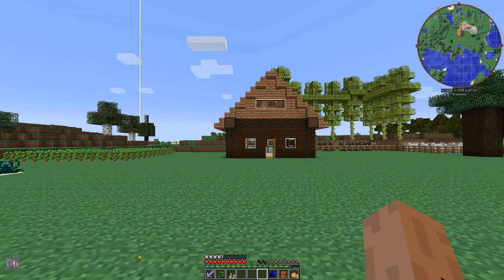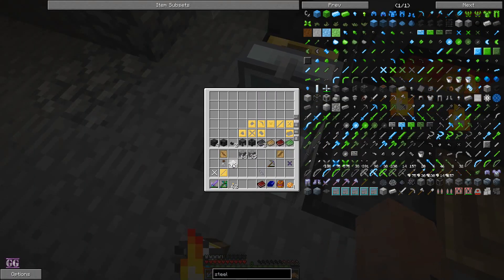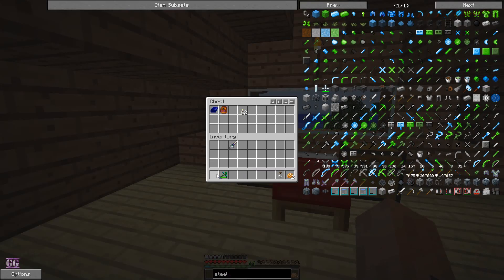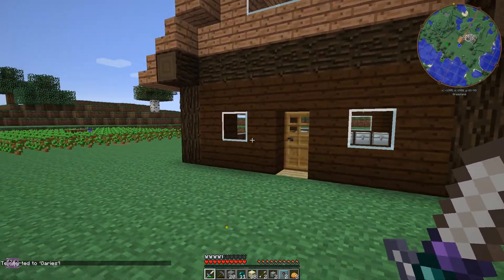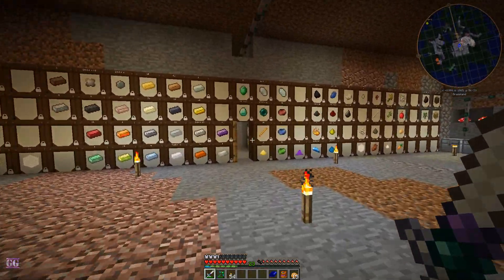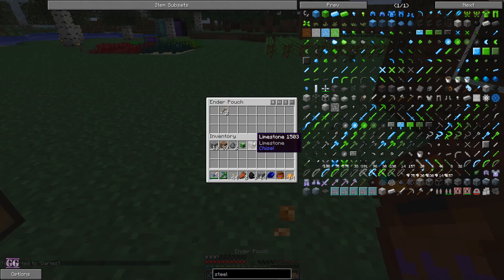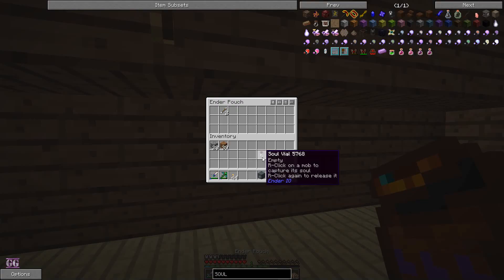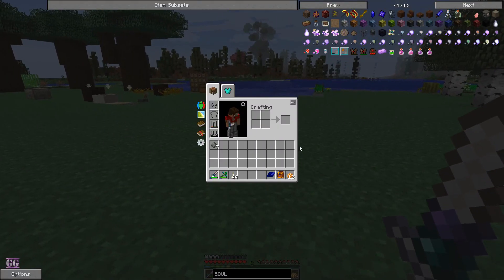FTB Infinity - 14 - Creeper Spawner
We finally get all resources together to set up our Creeper Spawner..

Intro Visuals by:
NastyFlubber
Please consider supporting his channel: